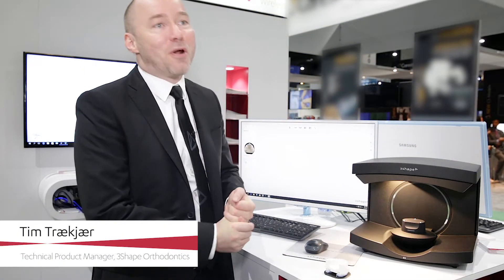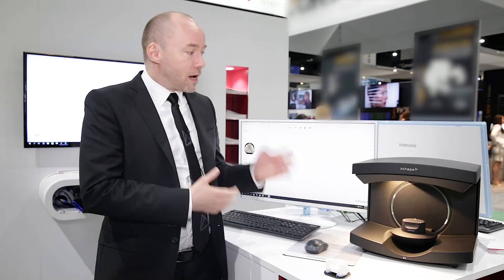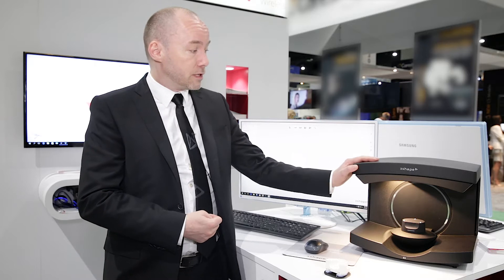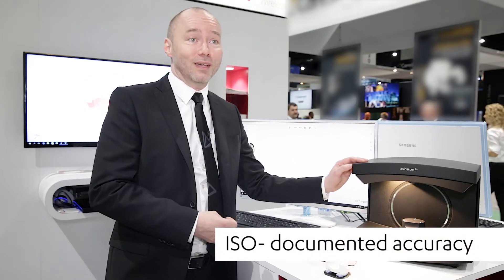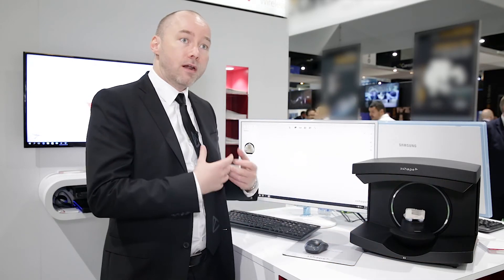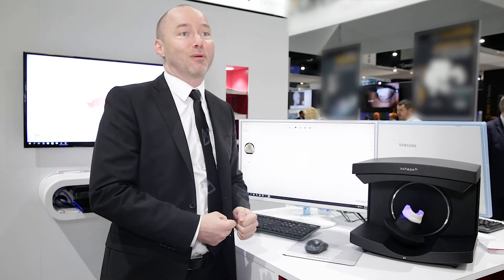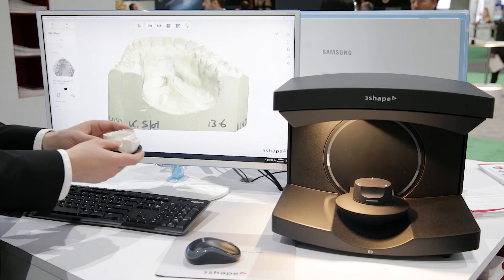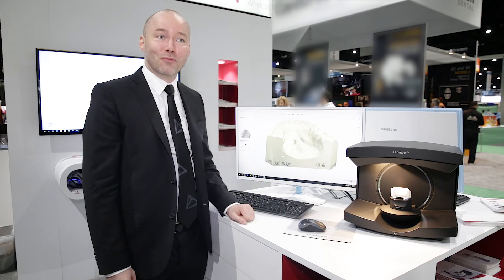3Shape E scanners for ortho labs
- 3Shape E scanners – now any dental lab can be digital.The affordable E scanners make advanced CAD/CAM accessible to dental labs of all sizes while raising the bar for entry-level solutions.

3Shape E scanners are making it more affordable for Orthodontic Laboratories to go digital.